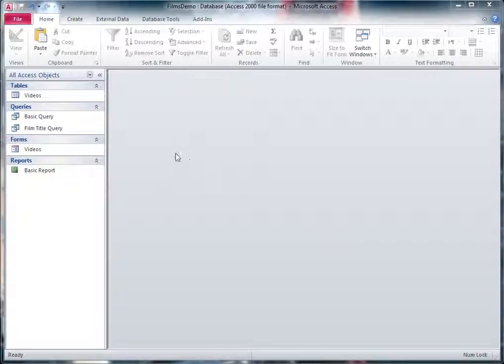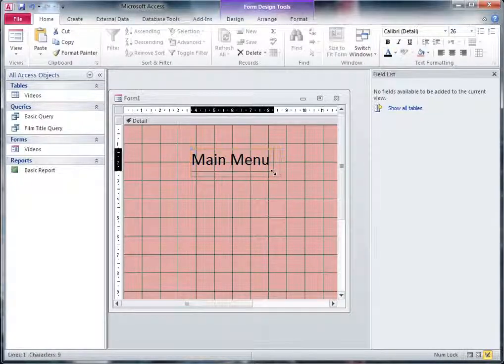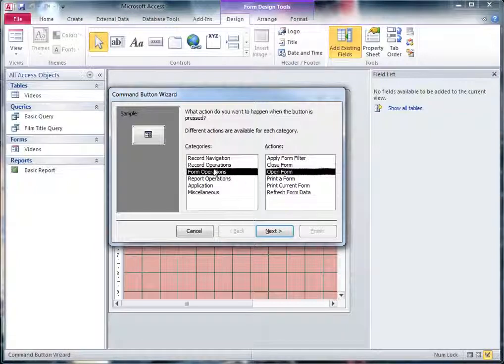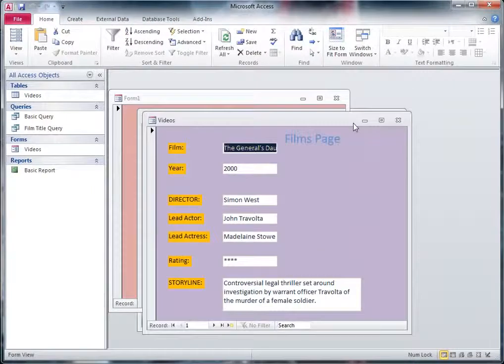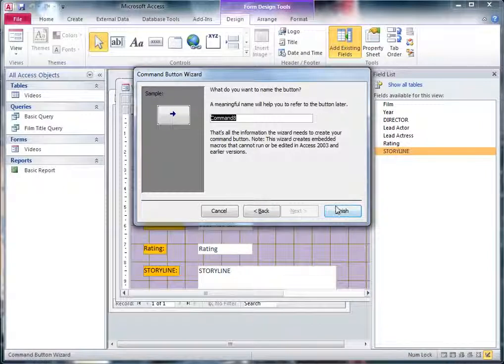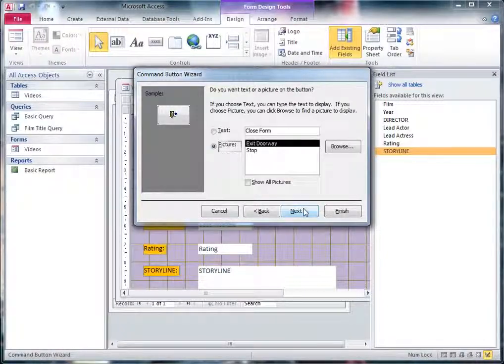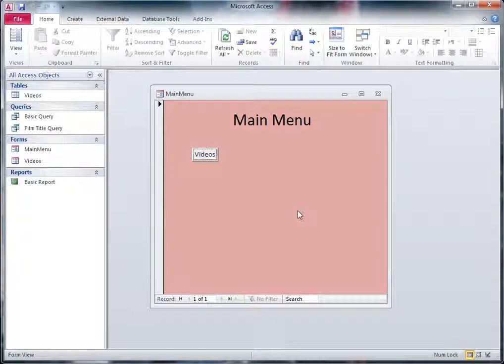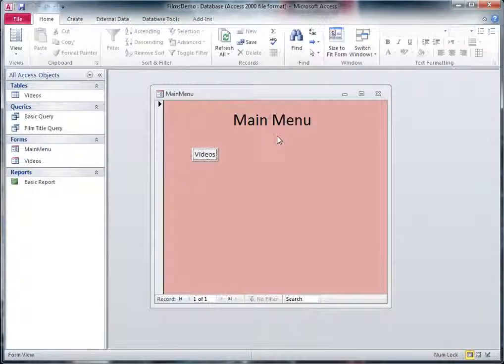How to Create a Main Menu Form in an Access